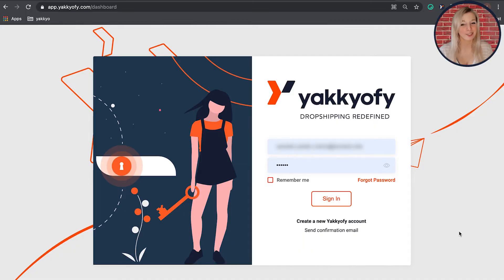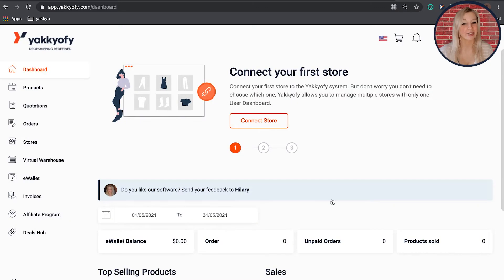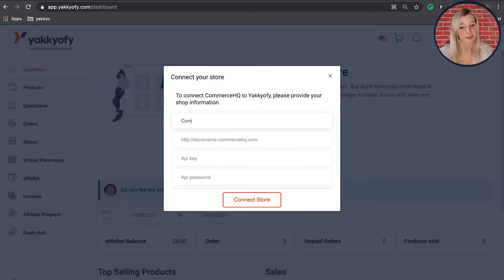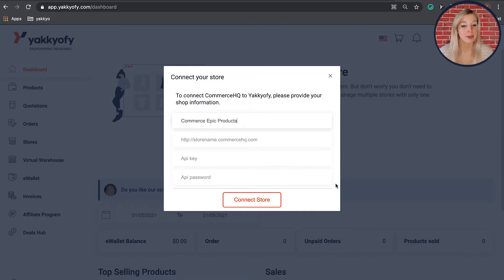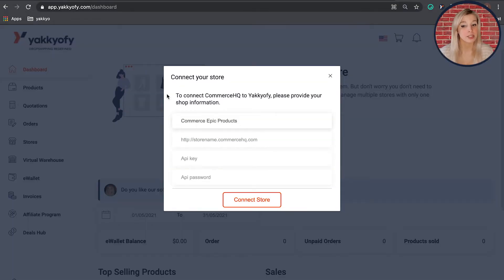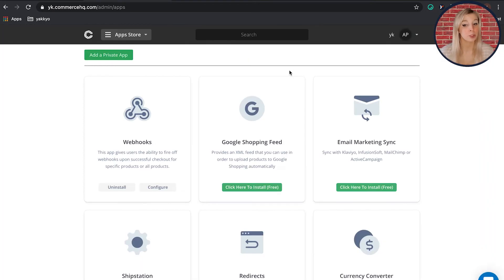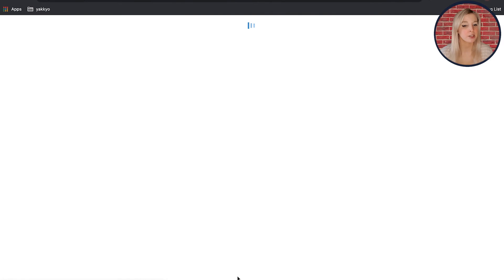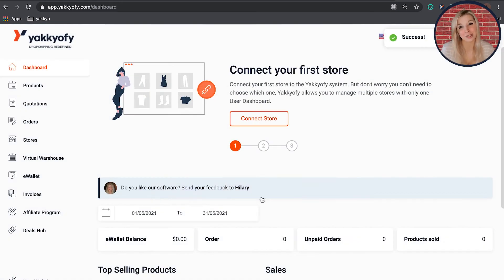Connect your CommerceHQ dropshipping store to Yakkyofy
Do you run a dropshipping business on CommerceHQ?
Great News, you can now easily manage your product sourcing and your order fulfillment processes with Yakkyofy!
🤖Just connect your CommerceHQ dropshipping store to Yakkyofy in just a few easy steps, and automate ALL your dropshipping business daily management in just a handful of clicks!

Watch this step by step tutorial to learn:
✅ How to install Yakkyofy on your store;
✅ How to find your API URL, API key, and API Password;
✅ How to easily connect Yakkyofy as a Private APP.

CommerceHQ is an online store platform that provides a large collection of built-in apps at no extra cost, with an intuitive interface, and a free SSL certificate.

It comes with a flat monthly rate, ticket-based customer support service at no additional cost, free highly-converting themes, and no commission on transactions, together with advanced reporting and stunning abandoned cart features!

⏳Time Stamps⏳
00:00 Intro
00:23 Create a Yakkyofy’s account for free
00:36 Connect Yakkyofy to CommerceHQ
01:04 Create an app on CommerceHQ
01:50 Ending